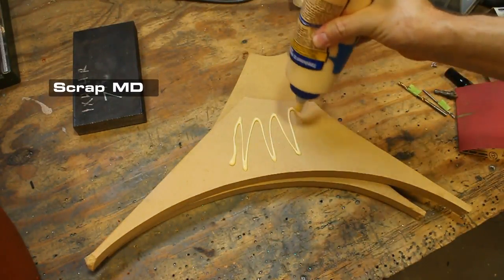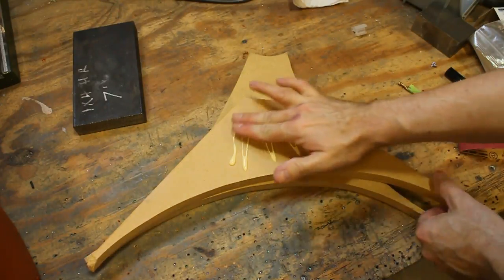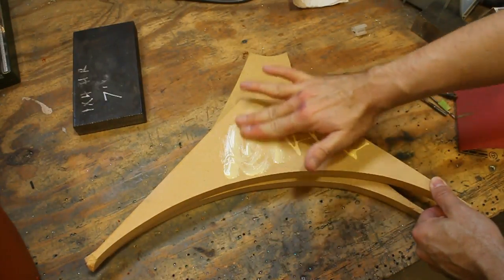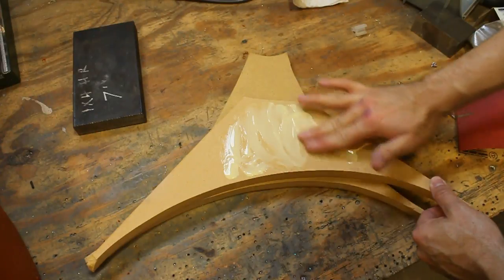🎃 Carving a Steel Jack-o-Lantern With a Plasma Torch and a MIG Welder 🎃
Happy Halloween! I typically use aluminum for my sign-type projects, but I thought I'd try something different and go with 22-gauge steel this time. I got a bit of welding practice, and it gave me a chance to try some slightly different weathering techniques and incorporate some genuine rust.

Tools and materials featured in this video:
▶ Miller Spectrum 375 Plasma Cutter (Older Model)
▶ Millermatic 211 MIG Welder
▶ LEDwholesalers Warm White LED Light Strip
▶ FastCap Long Nose Pattern Marker